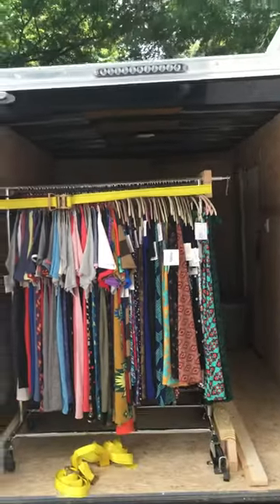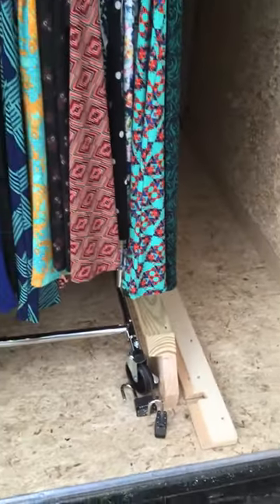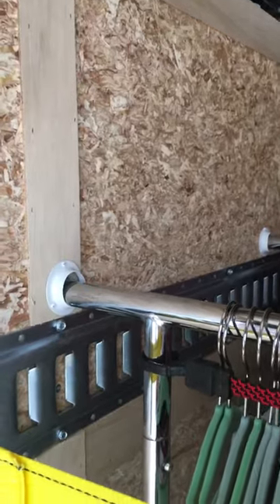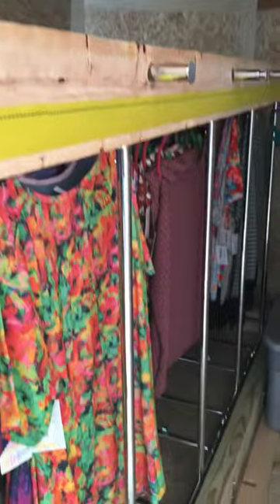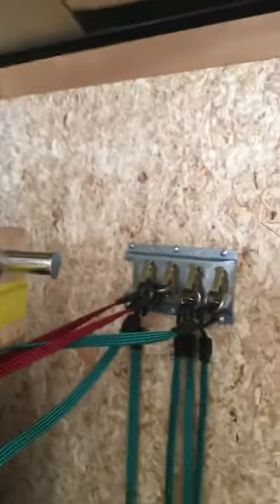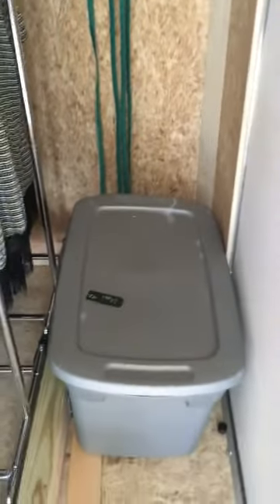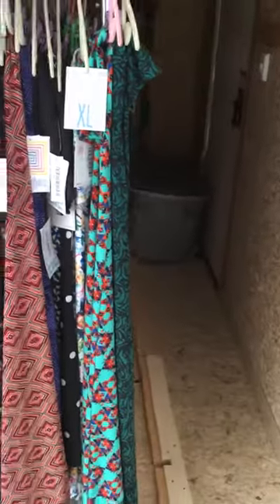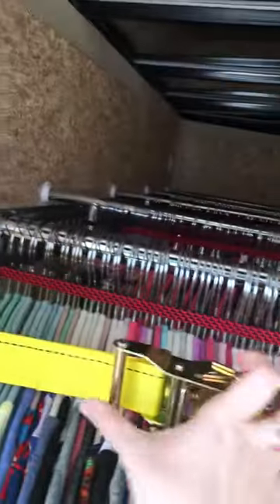How to Set Up Trailer for Transporting Clothing Racks for LuLaRoe Consultants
Very basic setup for 8'x10' trailer for transporting clothing racks to popups. This is our initial setup on a limited budget. Previously recorded for a group on Facebook and shared due to request.